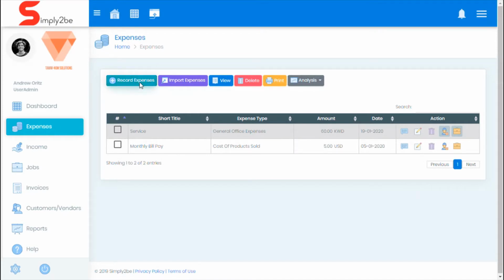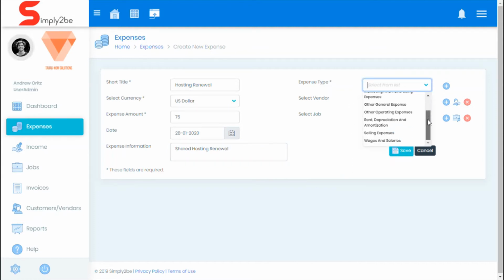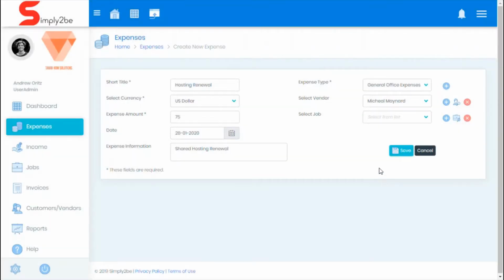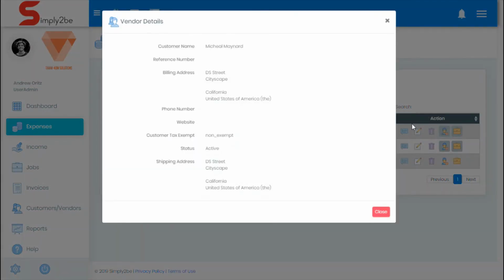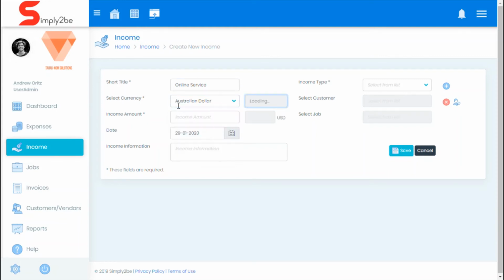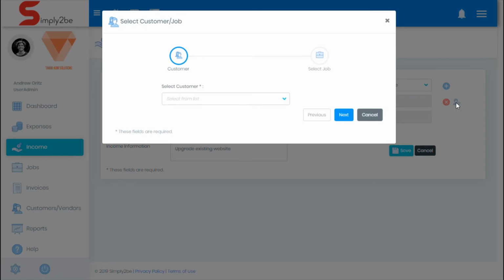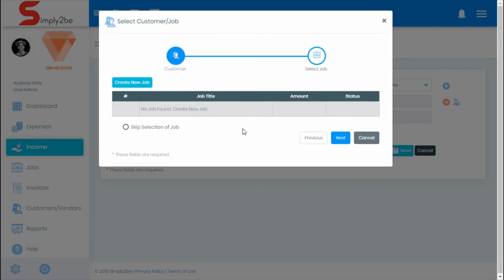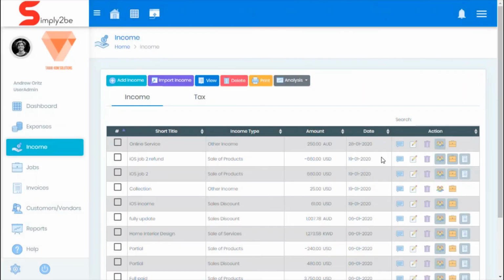Tutorial 1- Expenses and Income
How to add an expense or income in Simply2be